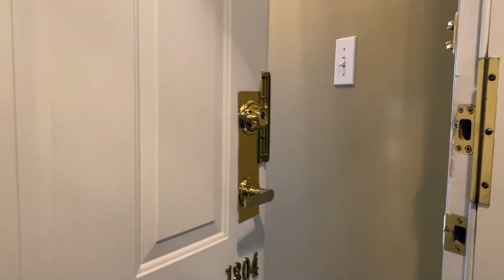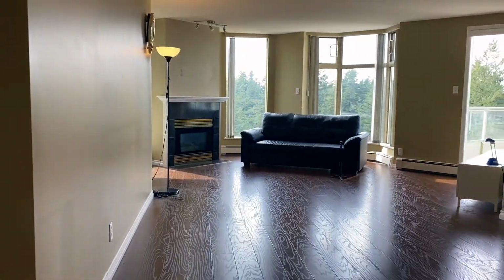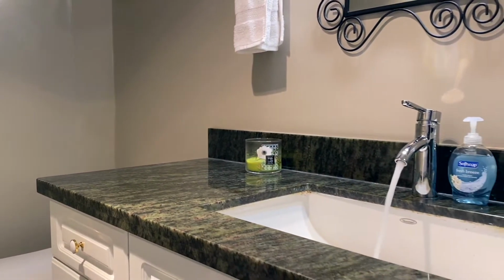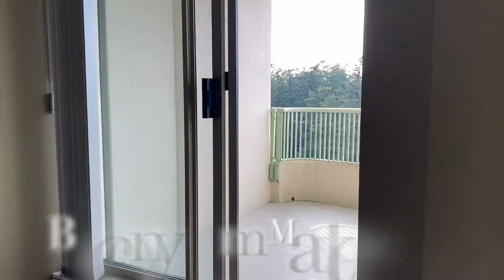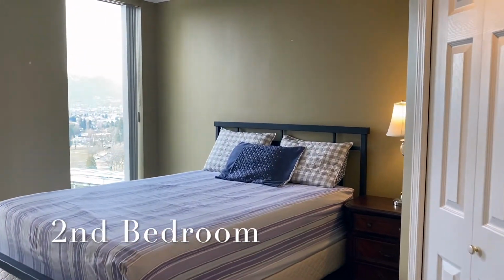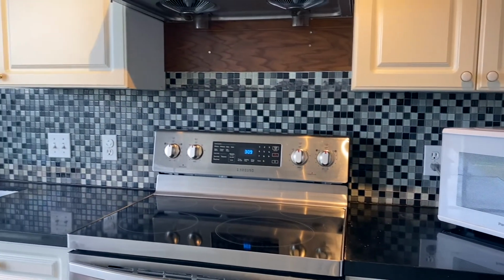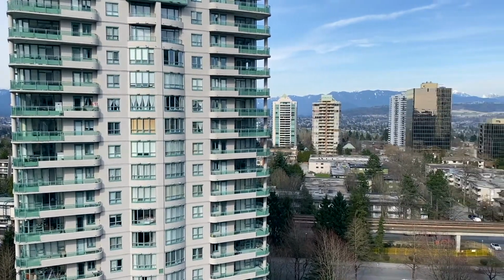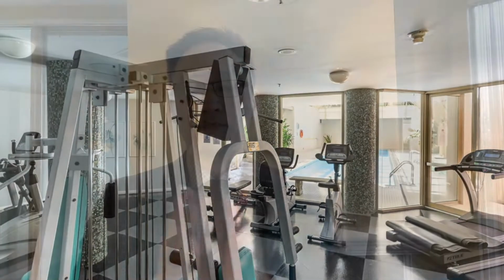Burnaby Metrotown two bedroom Apartment tour - The Wimbledon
Location! Burnaby’s prestigious ‘The Wimbledon Club’ built by CRESSEY, well maintained 2 bed unit with 2 balconies. The unit features the best layout in the building with bedrooms facing in opposite directions. North West exposure overlooking Central Park with gorgeous mountain view and sunsets every day. Lots of updates in the building; exterior newer paint, new elevators, new flat roof in 2013. Excellent amenities include an indoor pool, sauna, hot tub, Gym, Private Tennis Court, and 2 guest suites. Directly across from Central Park which is good for walking, biking, and running. Only 200 meters to Patterson skytrain and only minutes to Metrotown, T&T, Crystal Mall. School Catchment: Chaffey Burke Elementary and Moscrop Secondary. 14 rentals allowed. Don’t miss out.

Realtor Servicing: Vancouver, Burnaby, Surrey, Richmond, North Vancouver, West Vancouver, , Coquitlam, Langley.  VIP Presale access to most projects across the lower mainland.

Alex Lam
Personal Real Estate Corporation
Realzen Realty Corp
3999 Henning Drive, Suite 402
Burnaby, BC